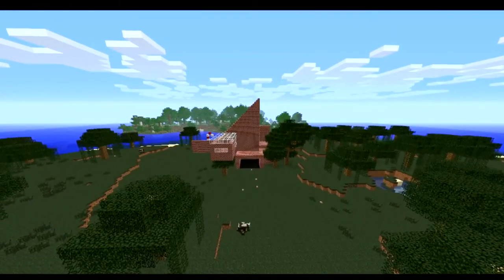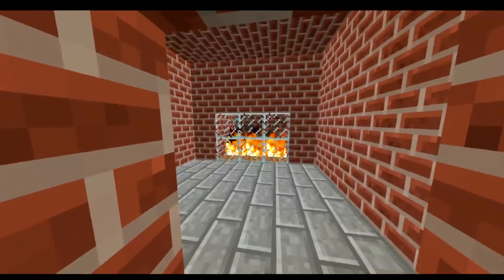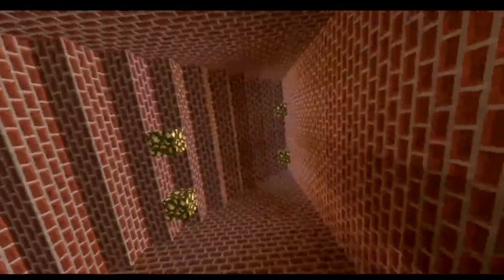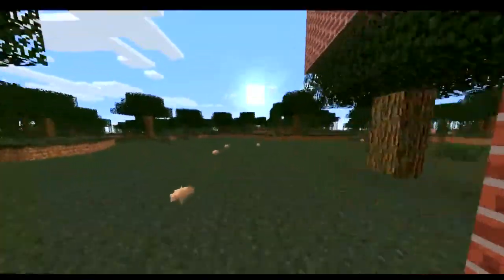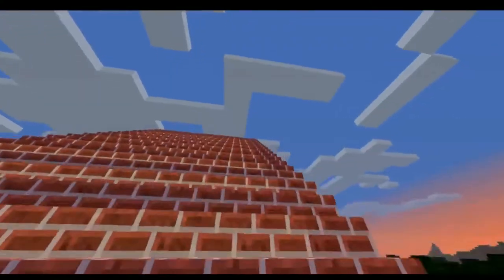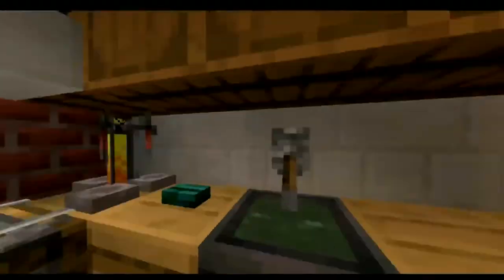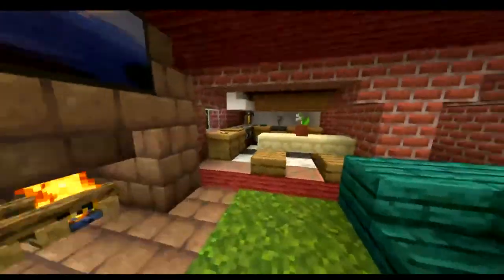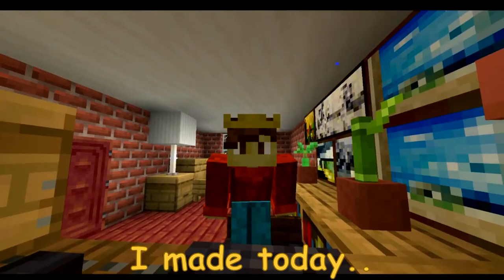REMAKING MY FIRST BASE FROM 2012!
Hillow, my name is Kingmounseir and welcome to another video!

In today's video , I will be recreating my first base from 10 years ago... from memory.
music in video :
Sweden- C418
Minecraft-C418
Haggstrom-C418
Subwoofer Lullabye- C418
Cat Music Disc- C418